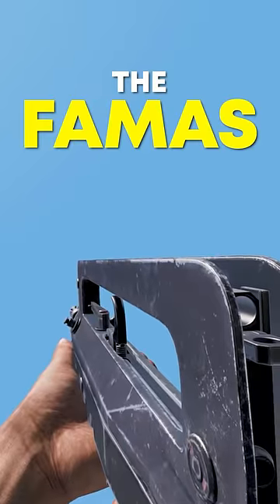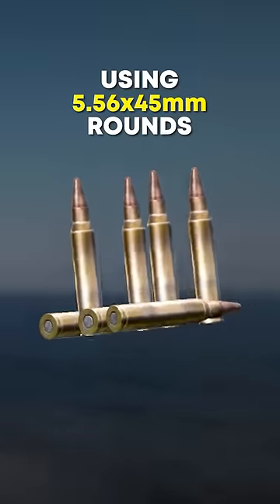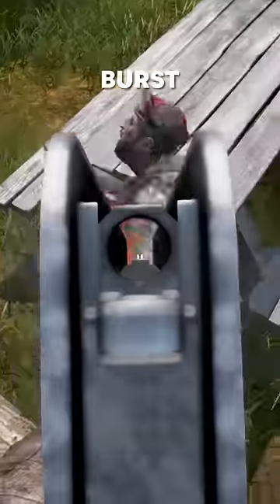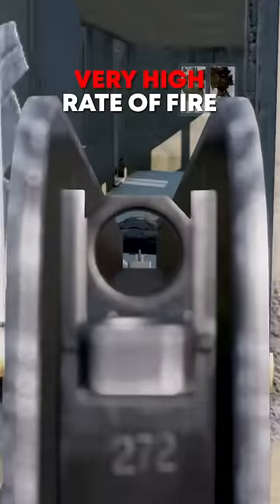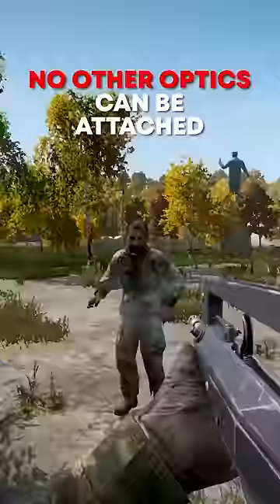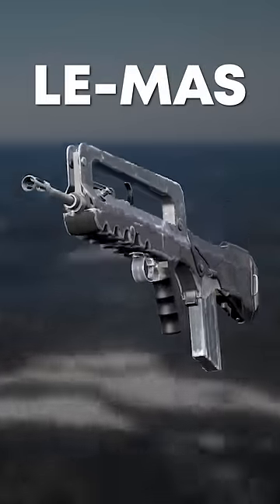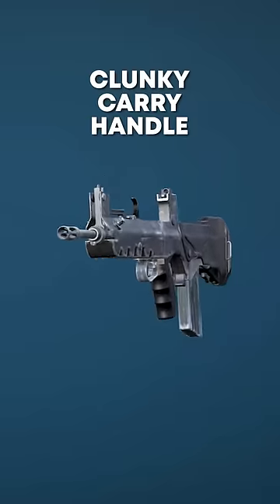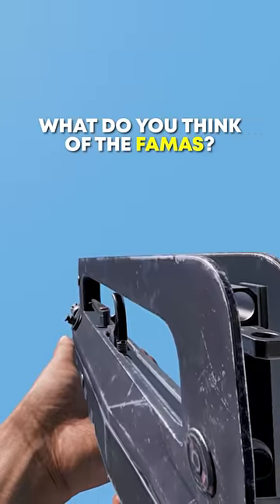The BEST Assault Rifle in DayZ?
Is the FAMAS the best assault rifle in DayZ?